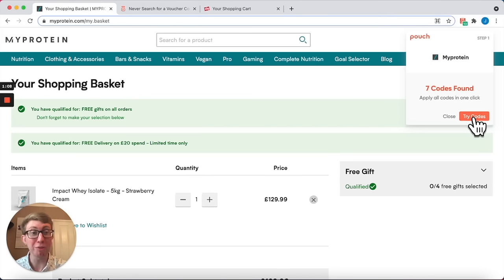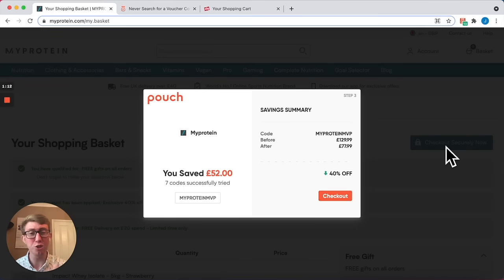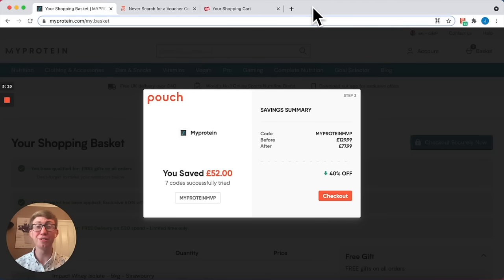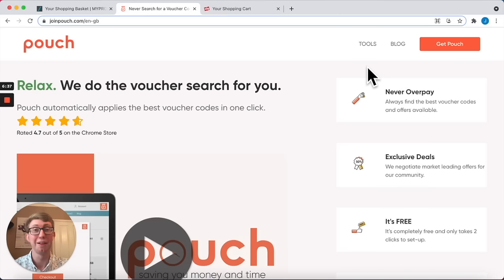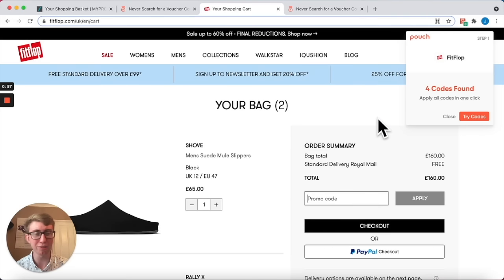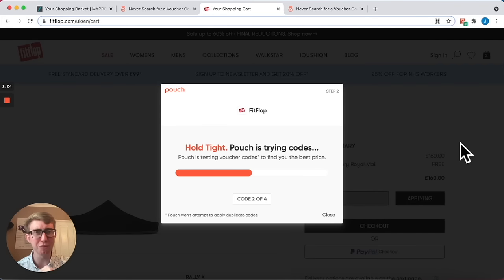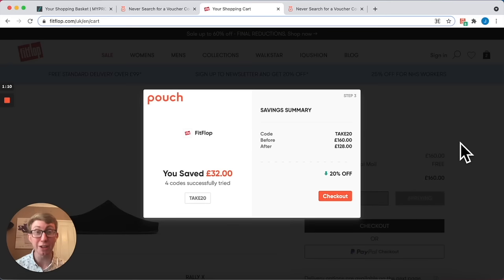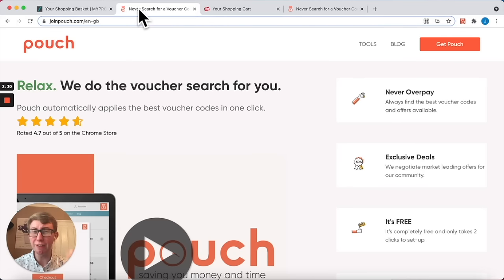How to Use Pouch with Jordon Cox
Pouch is a free Browser Extension that saves you time and money when shopping online. Our browser extension recognises the website that you are on, and then simply displays all the best available voucher codes for that store, so you can access the best discounts without ever leaving the website. Install Pouch now and start saving on over 3000+ online stores!